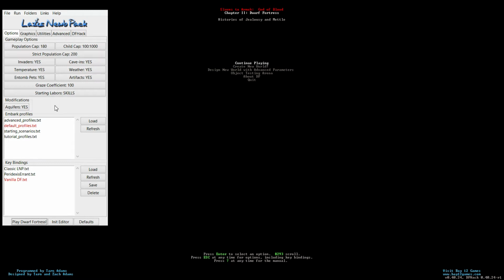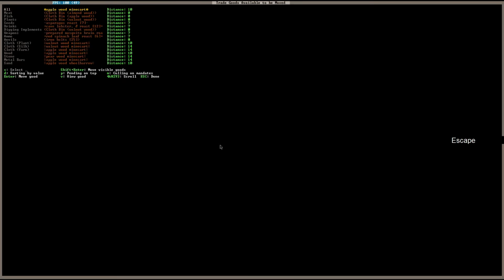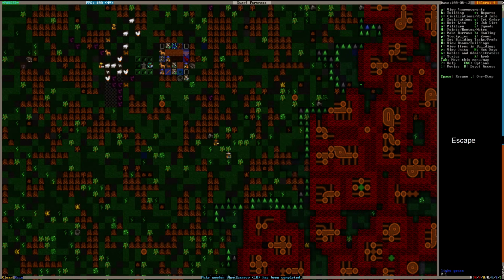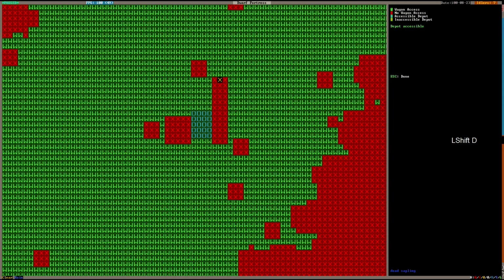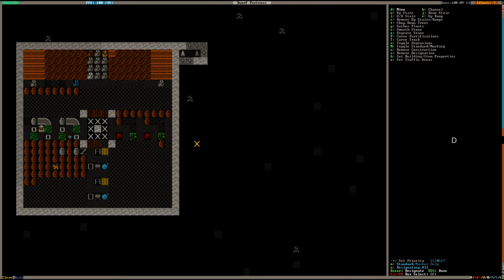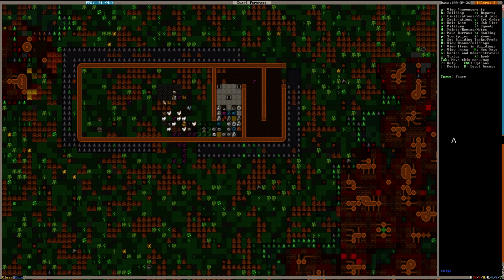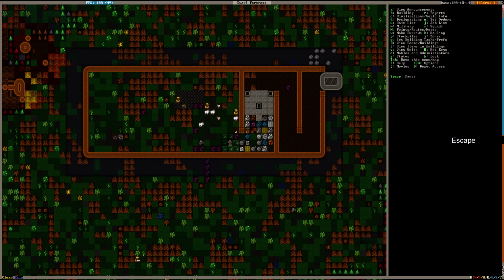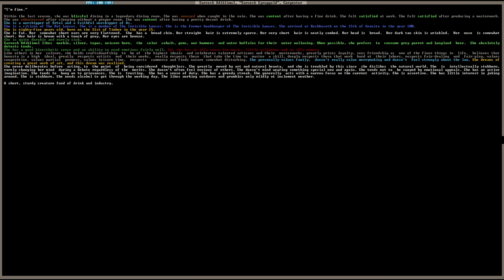Slaughterpalace - a Dwarf Fortress let's play 03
Video index
00:00 - intro showing Dwarf Fortress 40_24 Starter Pack and settings
09:50 - on to the game, status from where we left off
14:40 - starting game infographics
18:50 - creating some good trading items
25:50 - concerning merchants
32:00 - final trading and offerings to the Mountainhome
34:30 - civilizations/world info screen
36:00 - new migrants arrives
49:00 - creating a perimiter defence
1:11:55 - starting to dig a moat
1:30:00 - bridging the moat
1:45:00 - moat and bridge finished
1:45:30 - levers, and linking one to a bridge
1:53:00 - creating pastures for grazing animals
1:57:00 - stopping an idiot savant Gelder from hunting
2:02:00 - checking in on dwarven happiness
2:07:00 - testing pulling the lever
2:19:15 - status and outro

Neat info-graphics showed and talked about in the video

Current setup
- DF 40.24 Starter Pack r2
- Phoebus tileset
- Deliberately slow play-through, describing as I go (intermediate+ players or people tending to fall asleep during my tirades should probably watch at 1.5 speed)